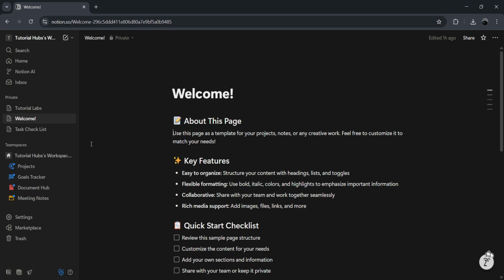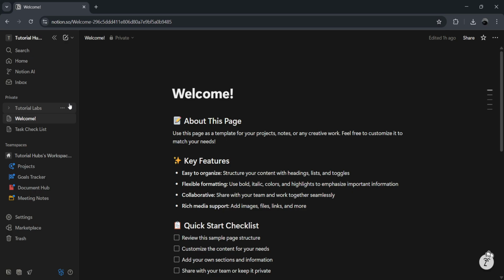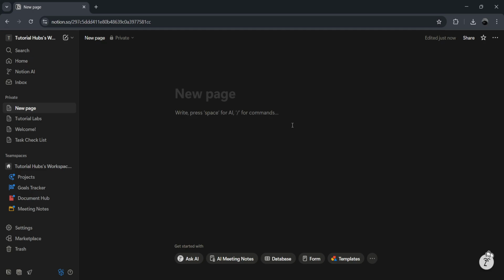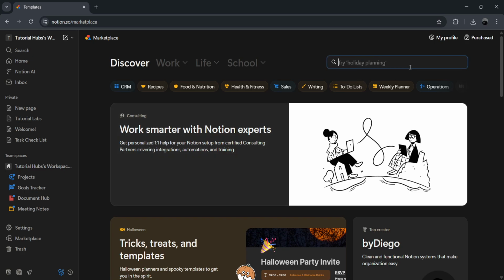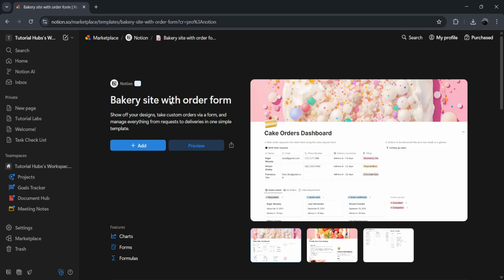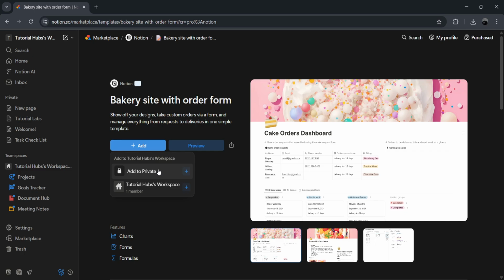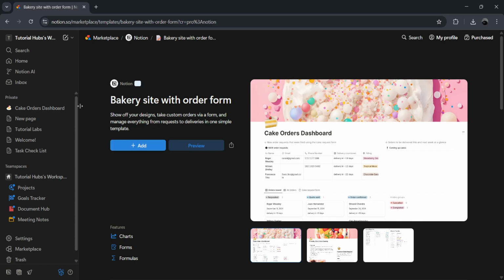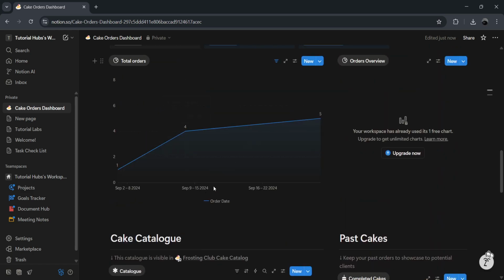How to Import Any Notion Template (Tutorial 2025)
Along the way, you'll learn how to import Notion template, add Notion template to workspace, setup Notion template in Notion, duplicate Notion template into Notion, easy way to import Notion templates, import free Notion template tutorial, get Notion template into workspace, adding pre-built Notion template, Notion template import step by step, launch Notion template from link, how to use Notion template download, beginner guide import Notion template